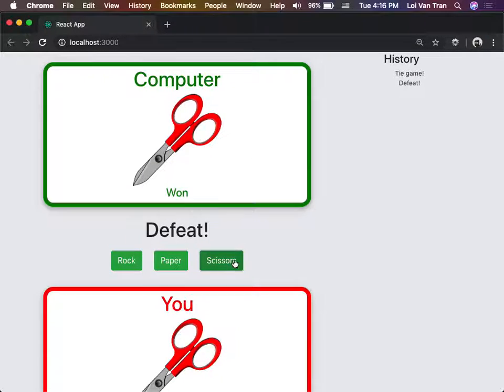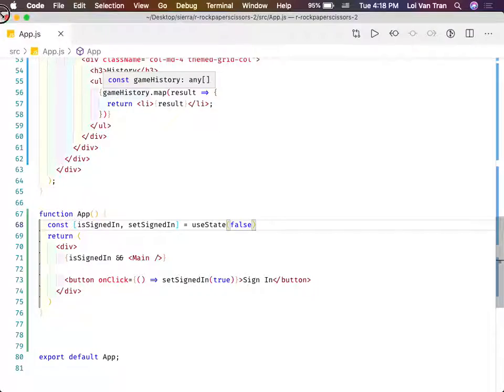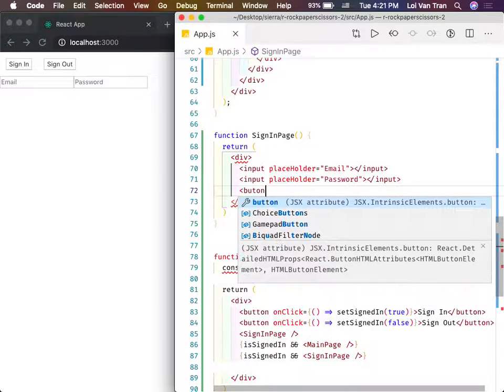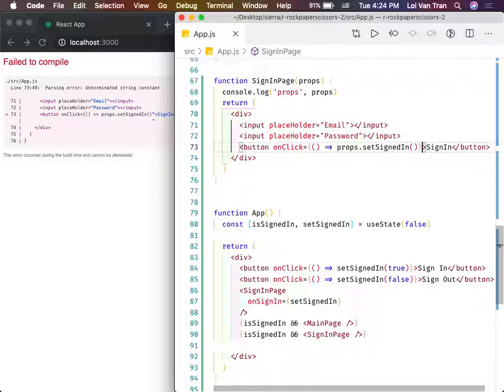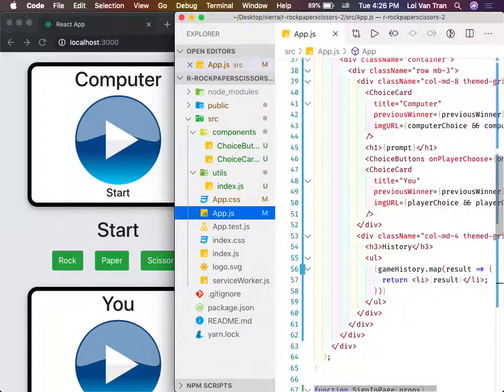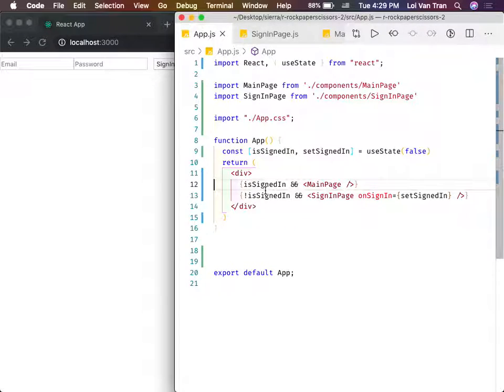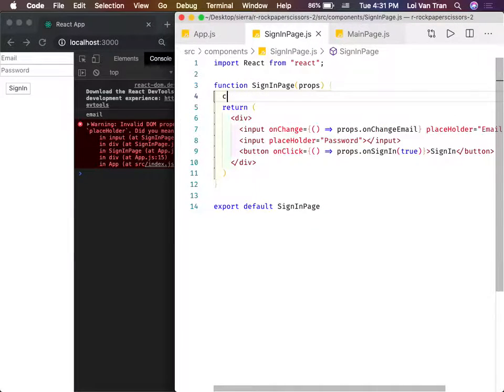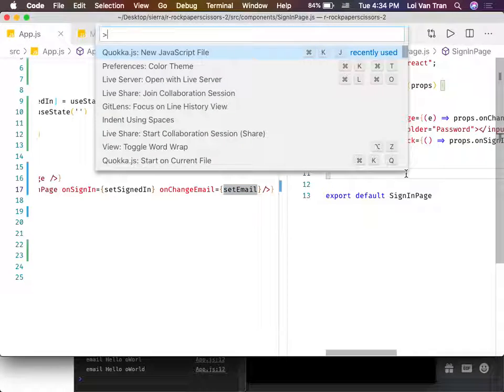4.2 Rock Paper Scissors - Sign In and Out | Sierra